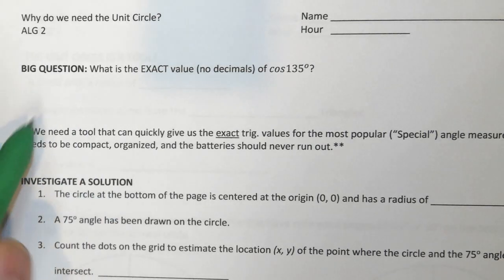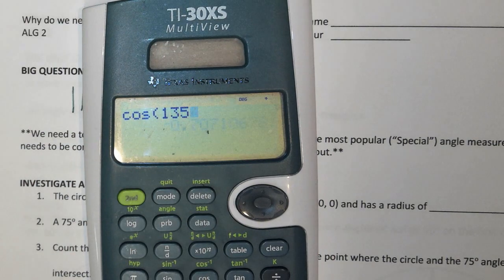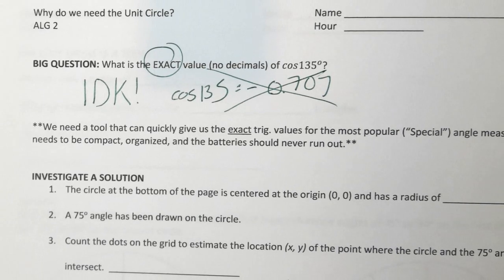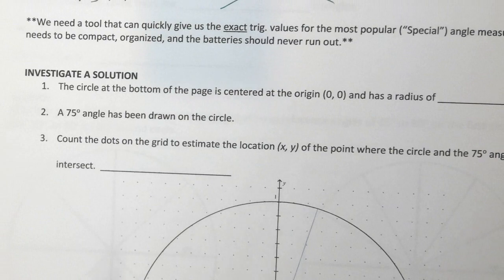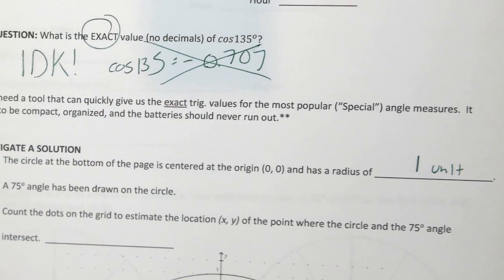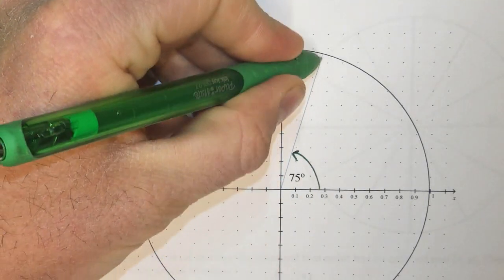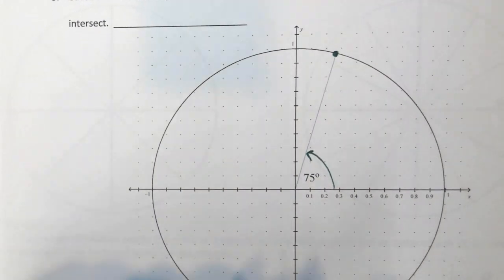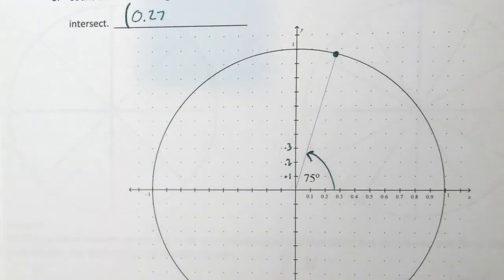Create the Unit Circle (Part 1 of 5)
Learn to create a unit circle that will help you answer trigonometry questions with exact values.